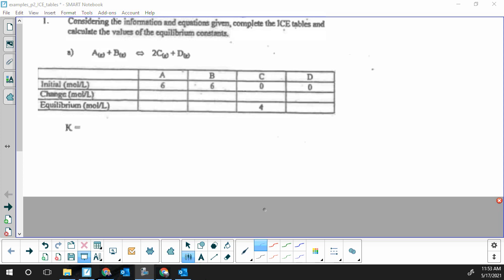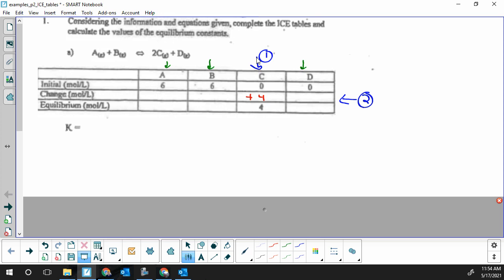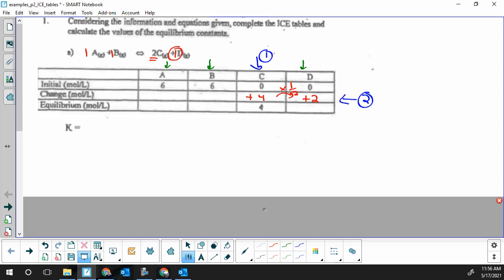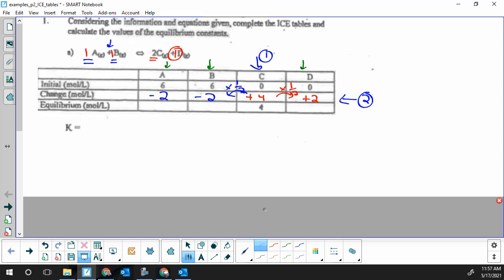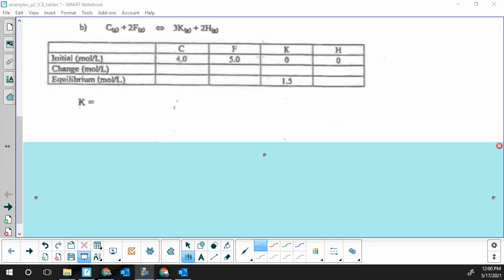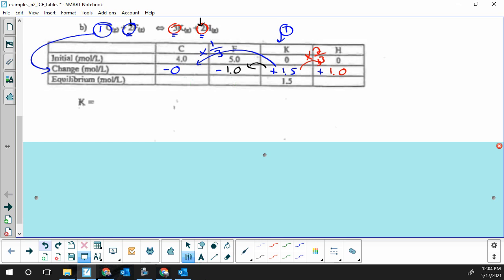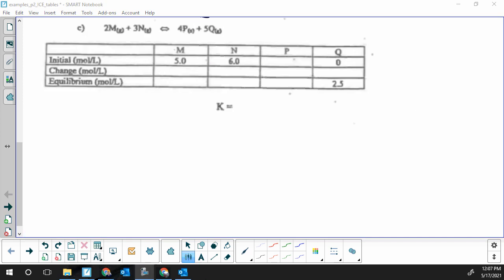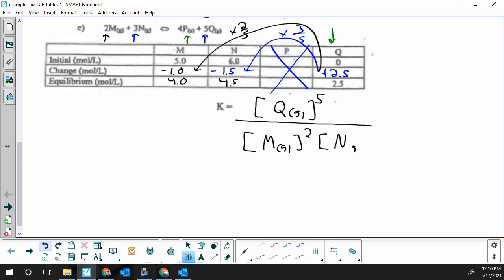Examples - Completing an ICE table then solving for the equilibrium constant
Diploma prep for Alberta Chemistry 30 Equilibrium unit.